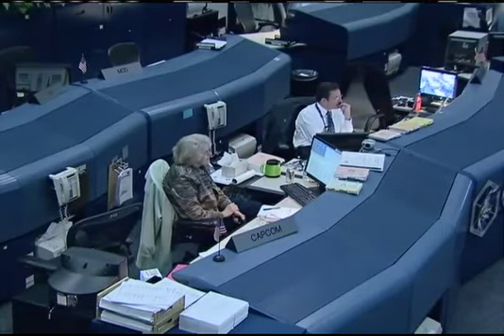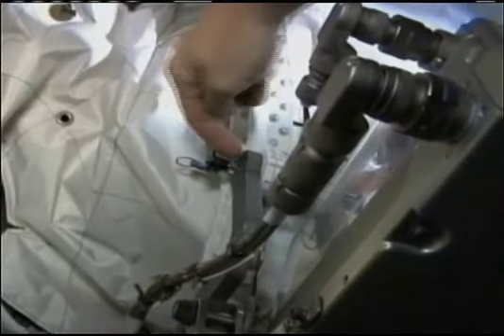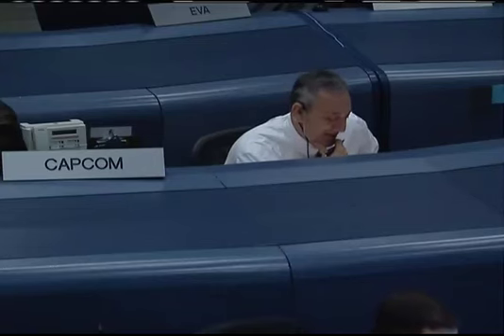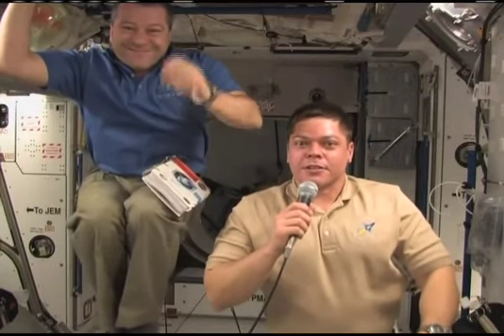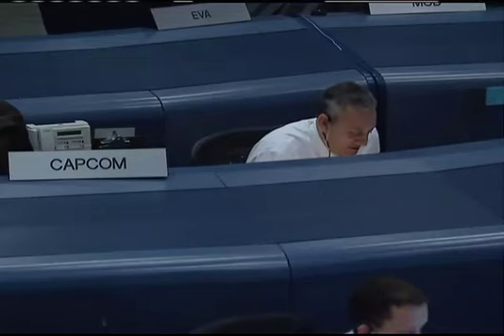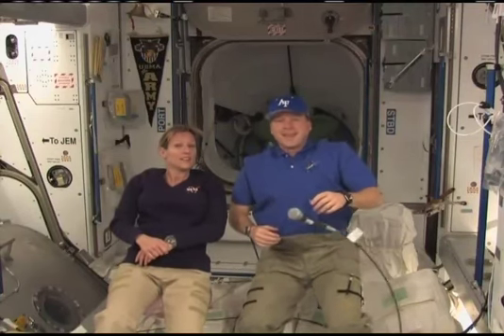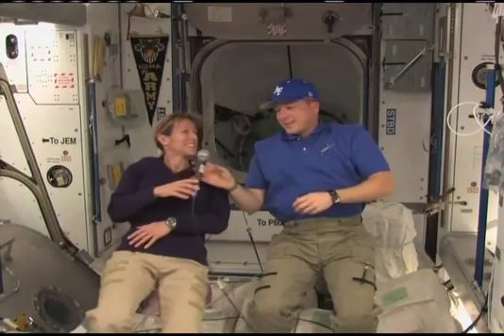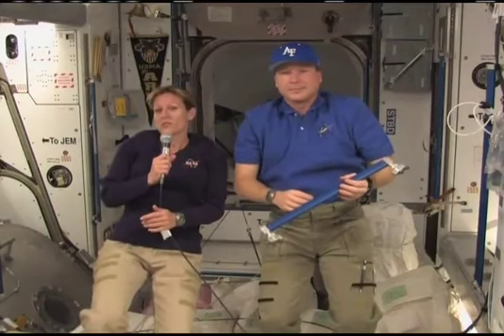A New View Opens on Flight Day 6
The opening of the hatches on Tranquility and its seven-windowed, panoramic-view cupola are among the highlights of space shuttle Endeavour's sixth day of flight on STS-130